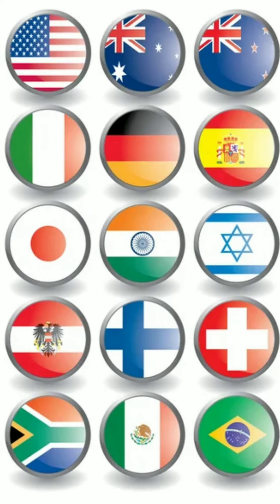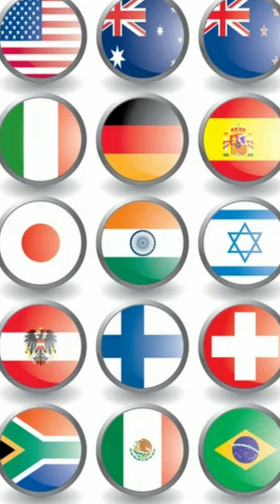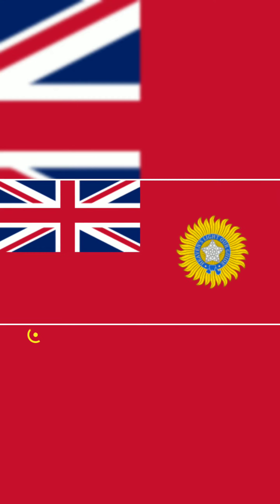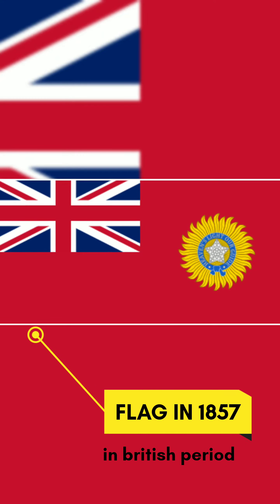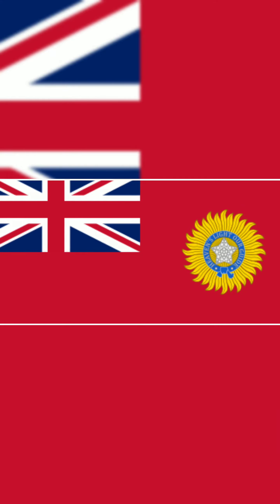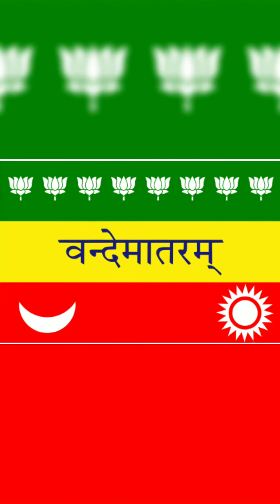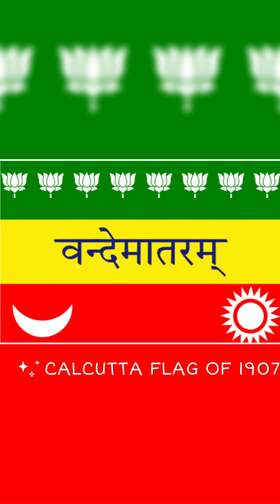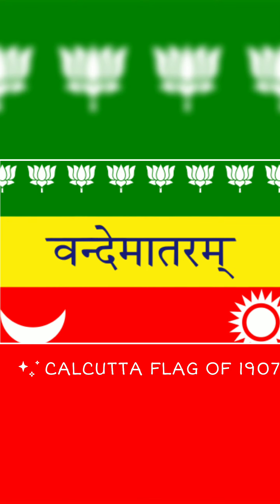HISTORY OF INDIAN FLAG🇮🇳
this vedio is telling about the history of Indian flag..what changes were made to get current design of our flag